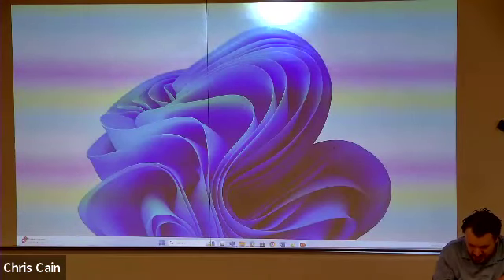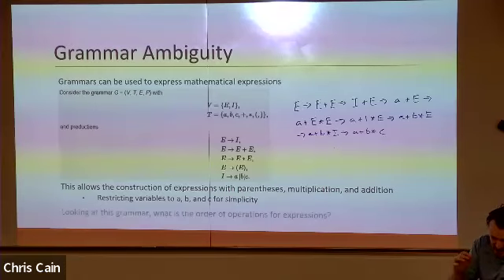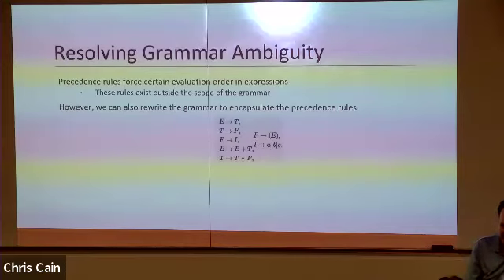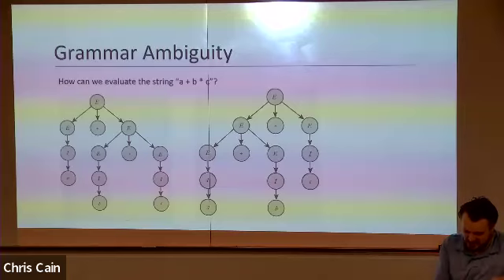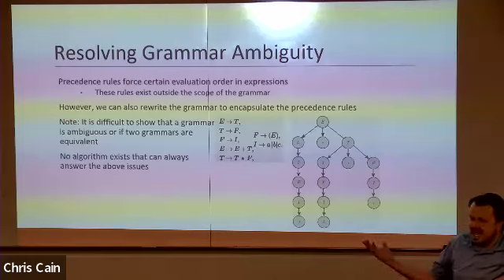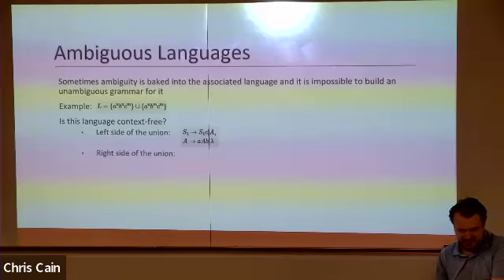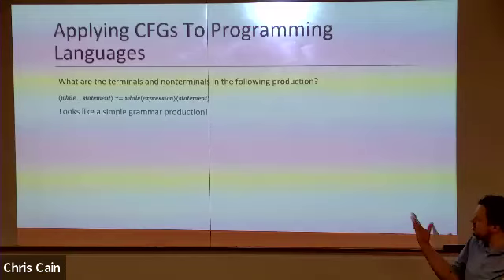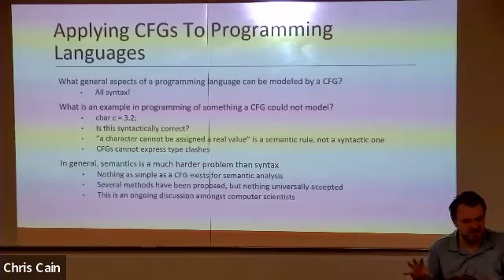CSCD 420 Oct 18 2024